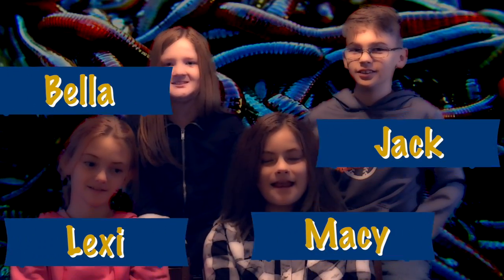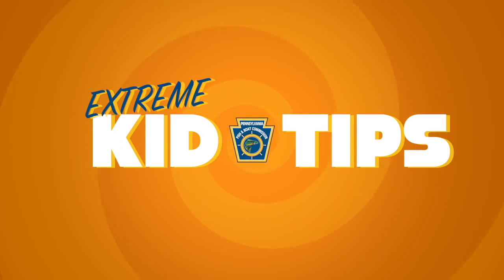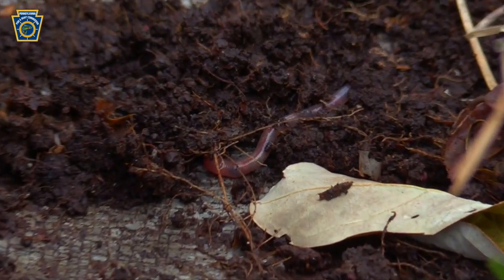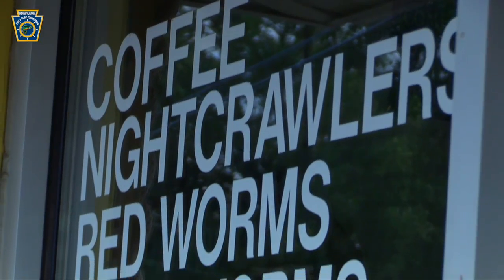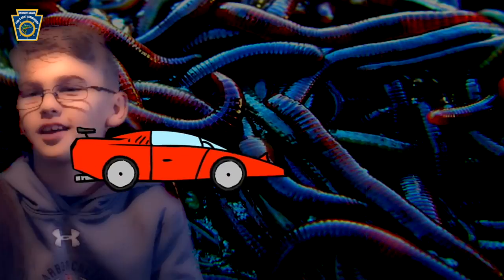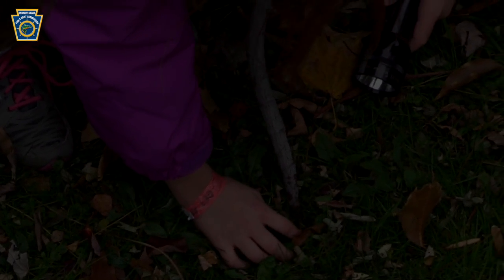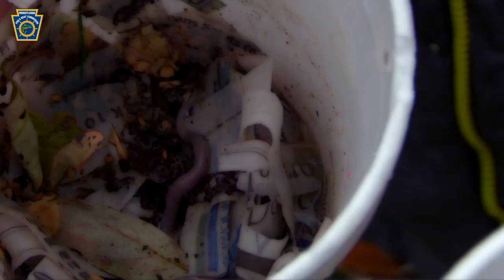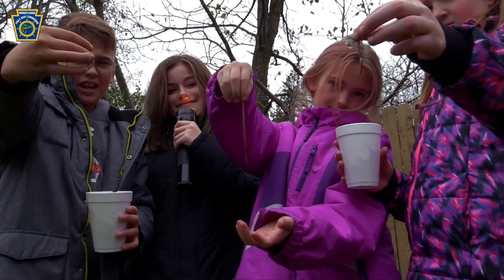Kid Tips #4 | How To Catch Worms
~Dave

Hard Drives
32GB SD Card
64GB SD Card
128GB SD Card